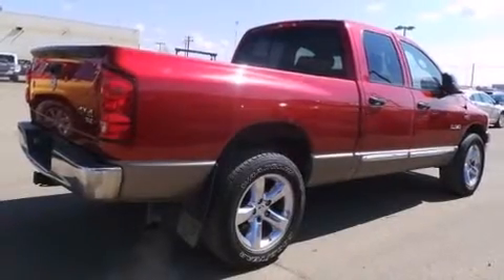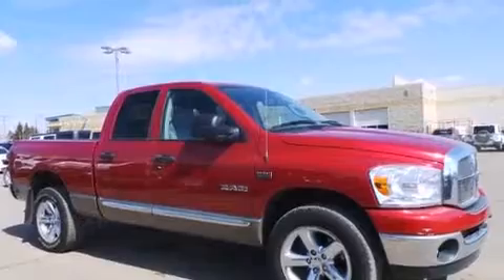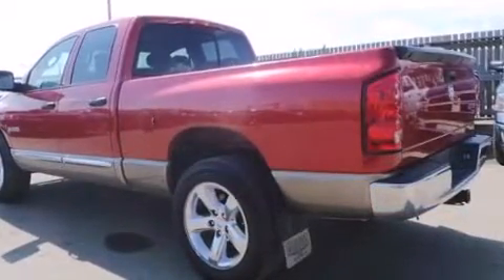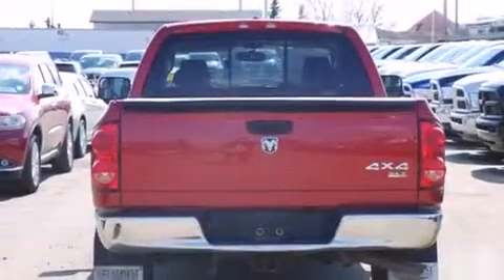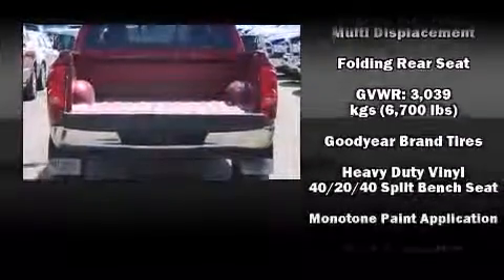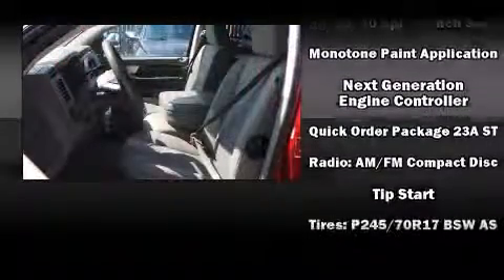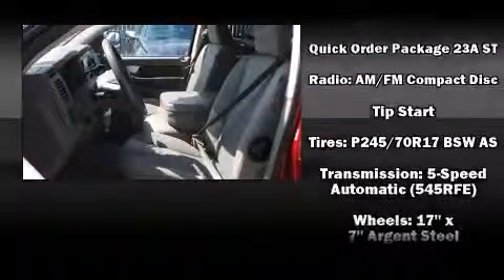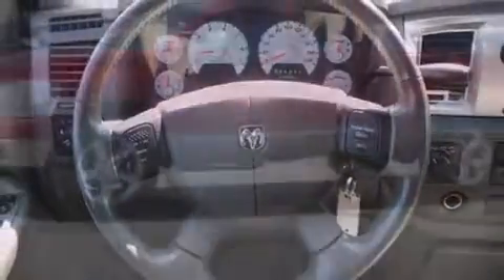2008 Dodge Ram 1500 ST/SXT in Edmonton, AB T5A1C3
Introducing the 2008 Dodge Ram 1500. This 4 door, 6 passenger truck provides exceptional value! It features an automatic transmission, 4-wheel drive, and a powerful 8 cylinder engine. Dodge infused the interior with top shelf amenities, such as: delay-off headlights, speed sensitive wipers, a rear step bumper, a front bench seat, air conditioning, tilt steering wheel, and more. Audio features include a CD player with AM/FM radio, and 4 speakers, providing excellent sound throughout the cabin. Dodge also prioritized safety and security with features such as: dual front impact airbags, ignition disabling, and 4 wheel disc brakes with ABS. We know that you have high expectations, and we enjoy the challenge of meeting and exceeding them! Please don't hesitate to give us a call.